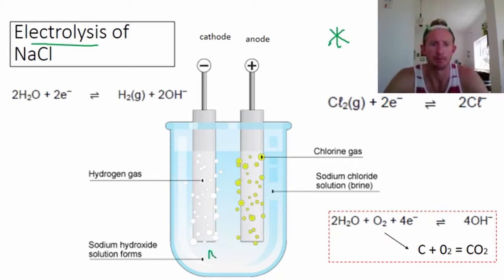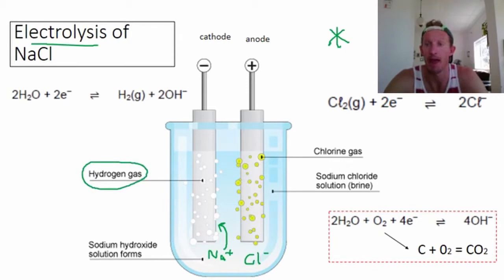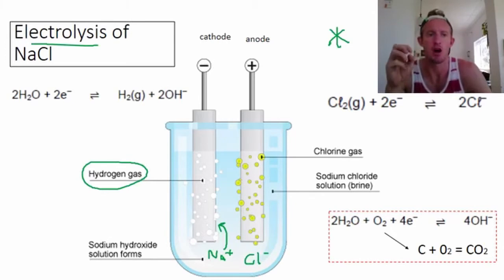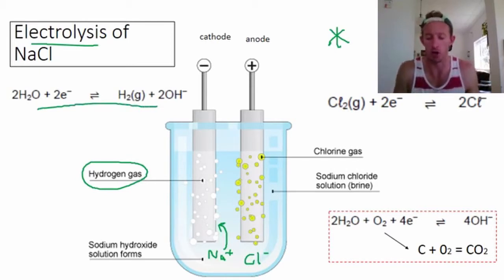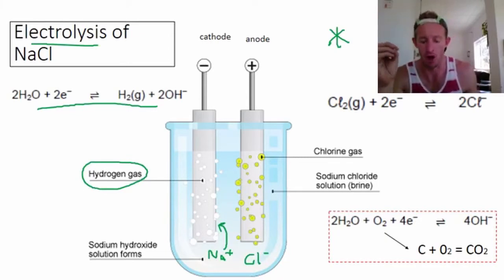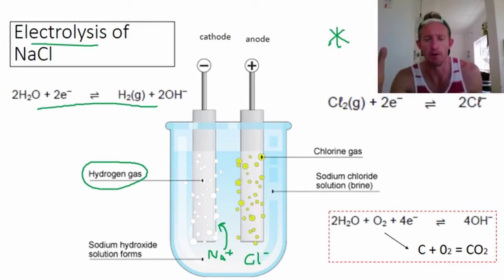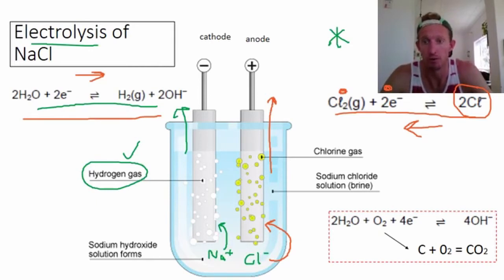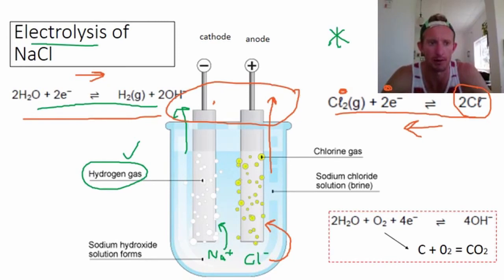Electrochem 4 application of electrolysis | Clint